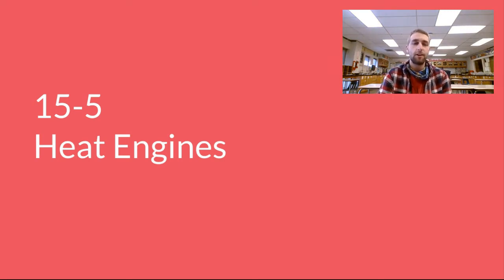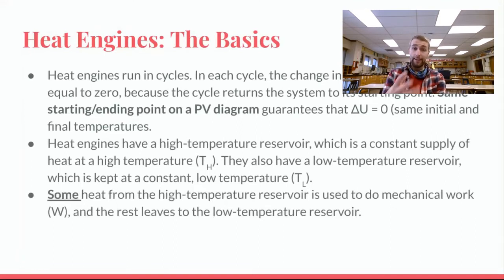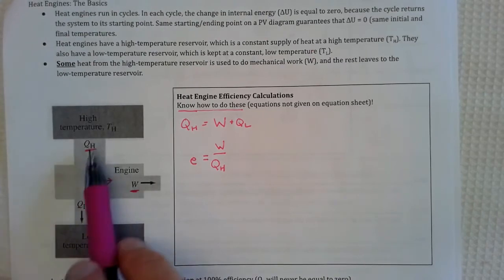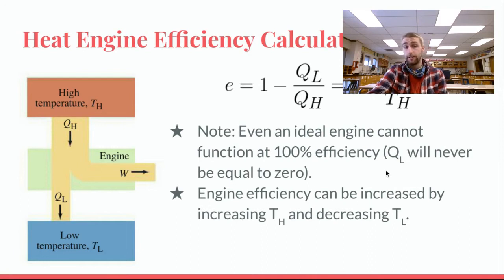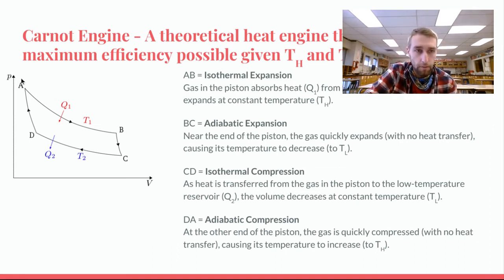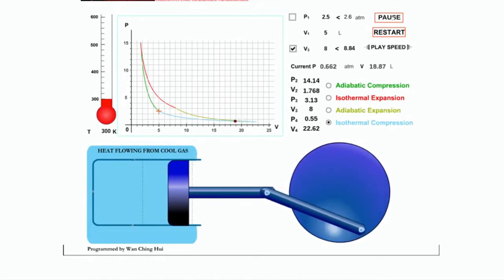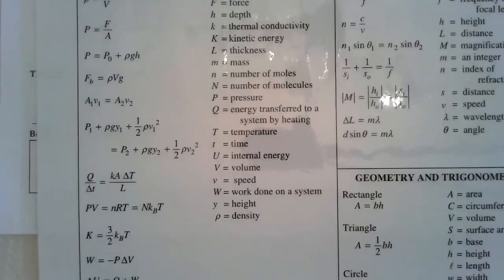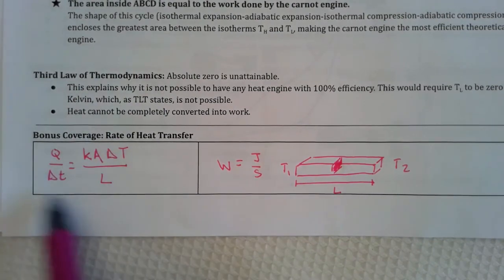Chapter 15 Notes: Part 3